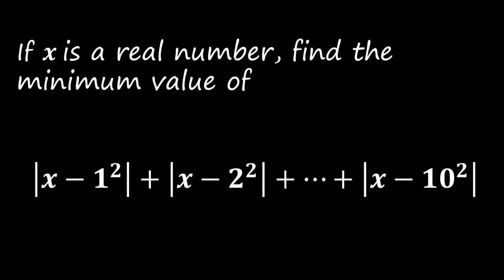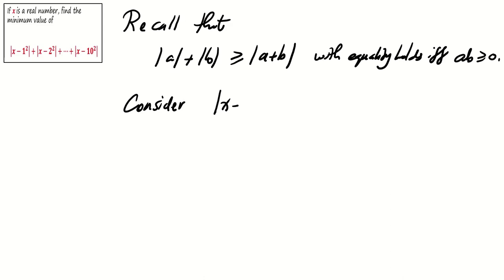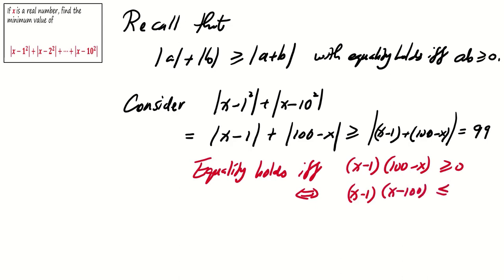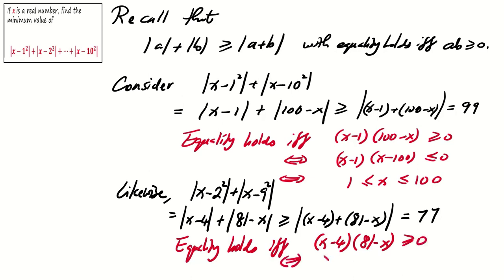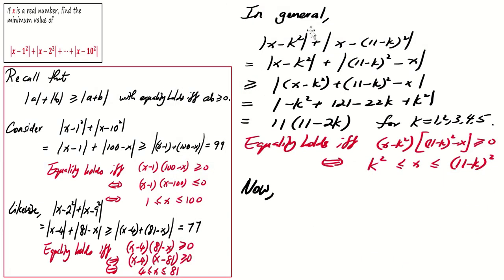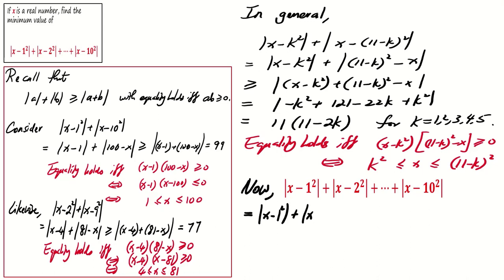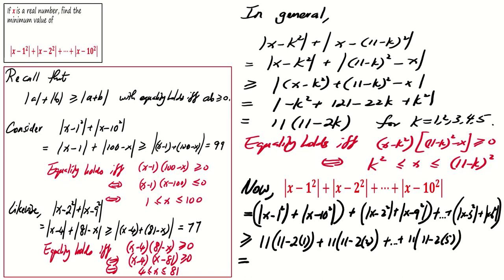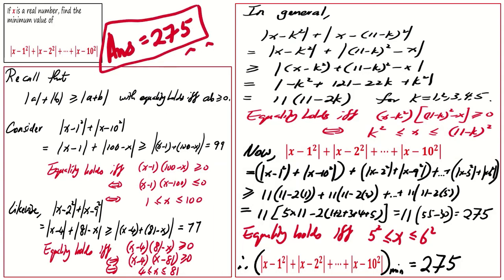50% got the correct answer by trial and error, and here is the proof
Welcome to today's math exploration! In this video, we're diving deep into a captivating mathematical problem that involves finding the minimum value of a complex expression. We start with the premise that X is a real number and are tasked with determining the minimum value of the expression:

Before revealing the solution, we remind you of a fundamental mathematical result: the sum of absolute values is at least equal to the absolute value of the sum. That is, |a| + |b| ≥ |a + b|, with equality holding if and only if a * b ≥ 0.

We hope you enjoyed this mathematical journey. See you in the next lesson!